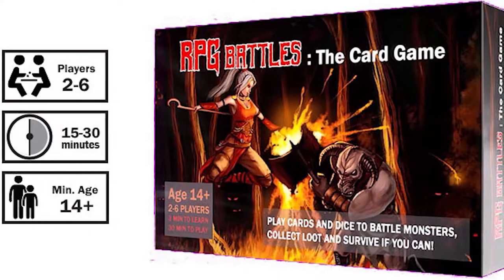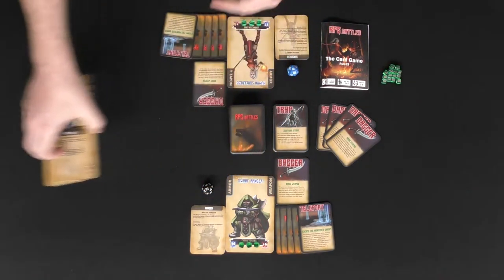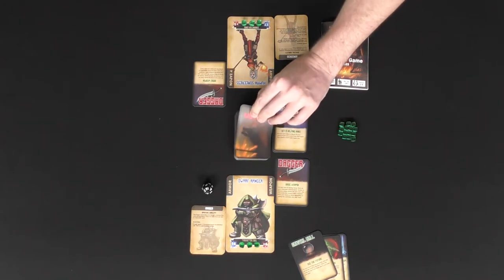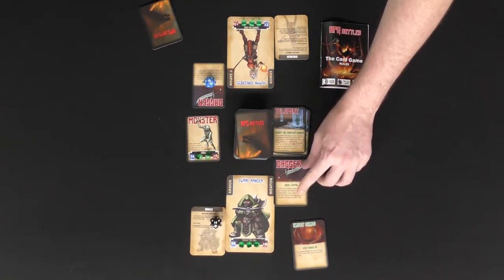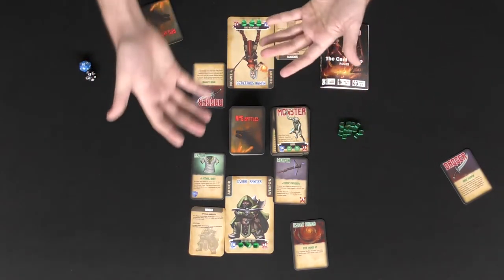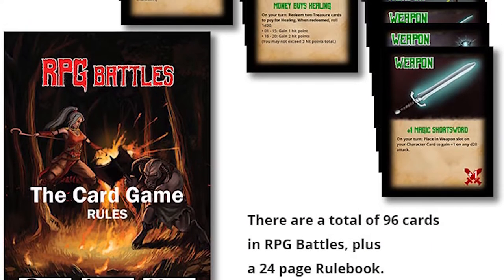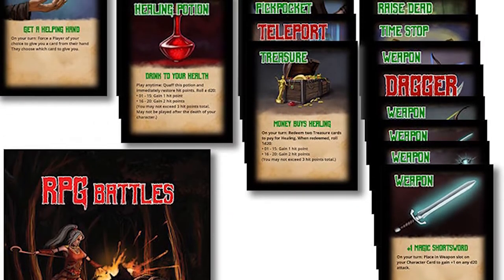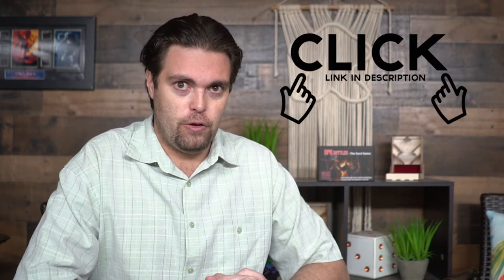RPG Battles: The Card Game | Review and How to Play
Check out the RPG Battles review by Unfiltered Gamer! RPG Battles is a card game compatible with the Pathfinder Roleplaying Game. Players choose a character, and take turns playing cards and fighting monsters, striving to be the last player standing in the dungeon.